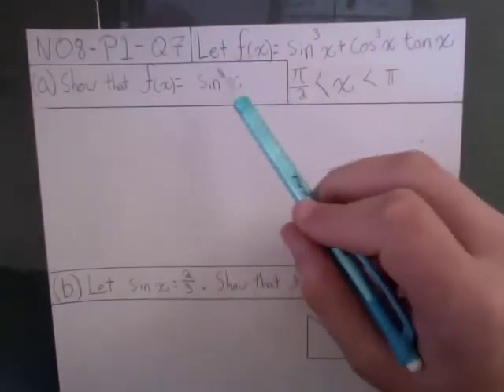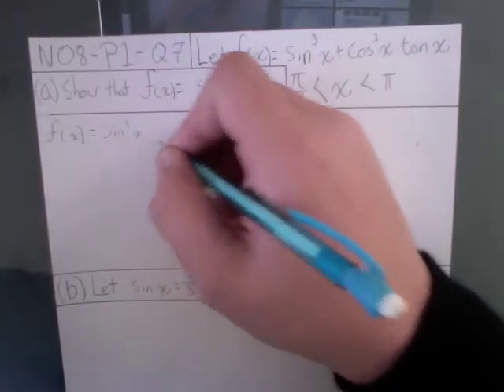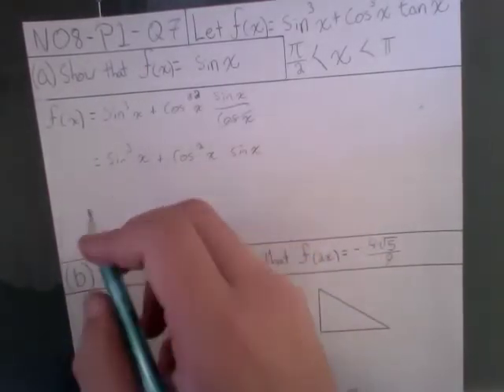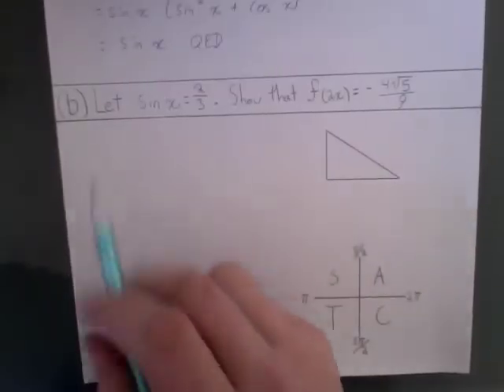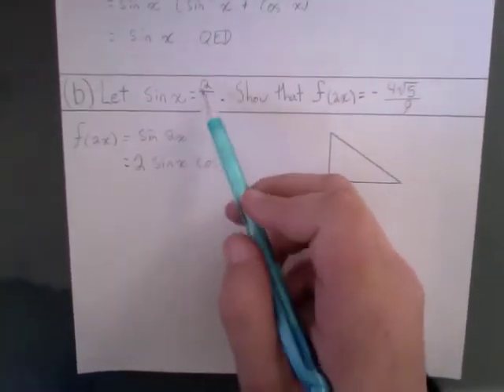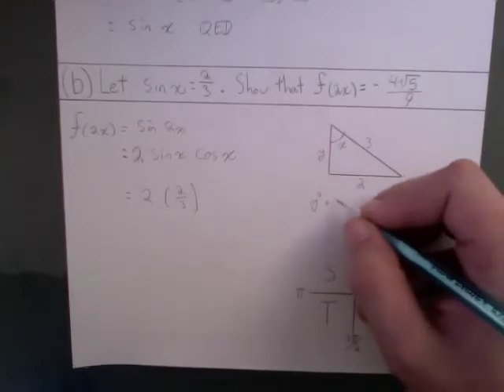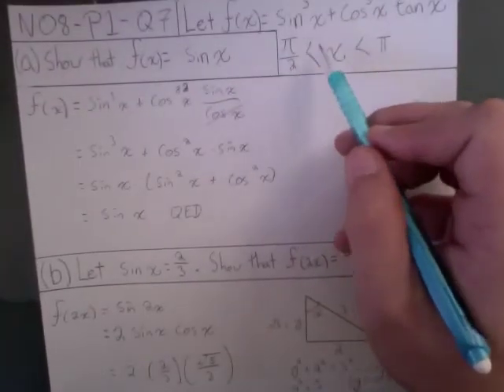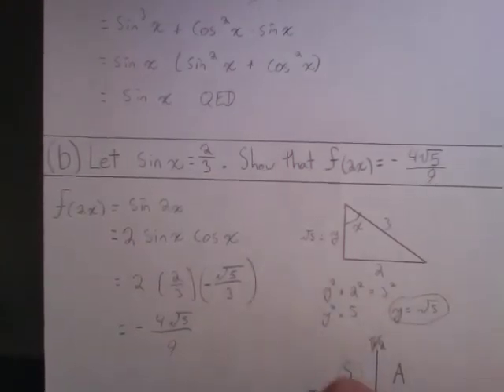N08-P1-Q7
November 2008, paper 1, question 7
Daniel Diamond